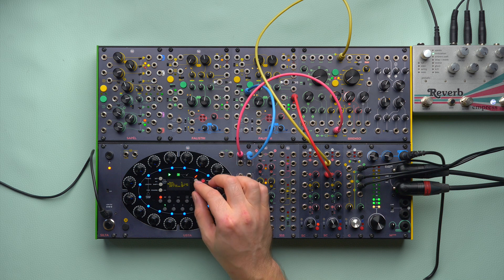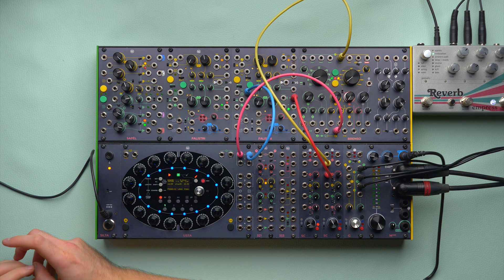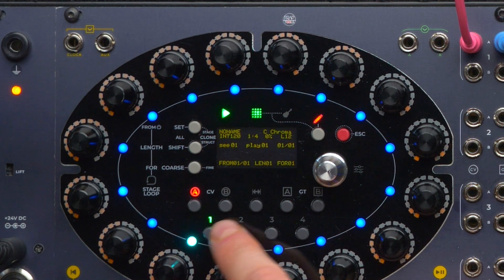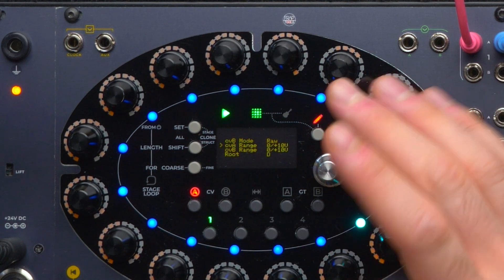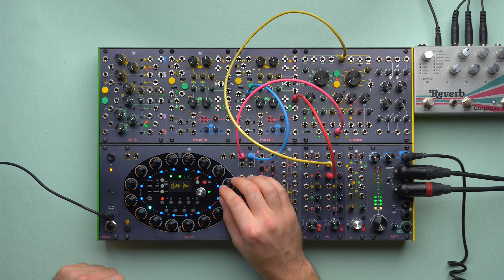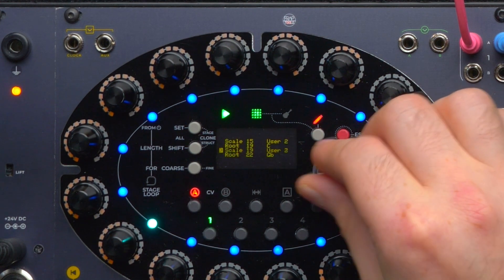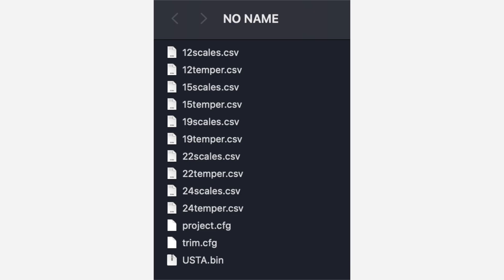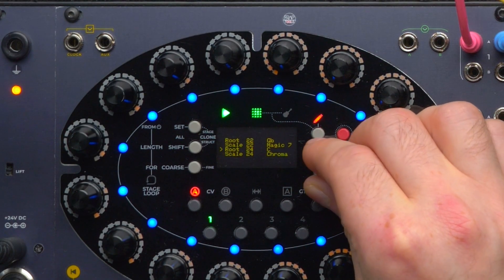USTA Tutorial pt. 4: Scales, Temperaments, Microtones and Dynamic Quantization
Today's episode discusses USTA's quantization options, custom scales, temperaments, and microtonal music.

00:00 Introduction: USTA's quantization and the Root and Scale parameters
02:48 USTA's quantization is non-destructive
04:17 How does USTA's quantization work
05:42 Quantizing a pseudo-random sequence
06:38 Quantization and fine-tuning
07:09 How to write and use custom scale masks on the USTA sequencer
08:41 Microtonal scales: how to use other octave divisions on the USTA sequencer
12:22 CV Range: unipolar or bipolar pitch CVs
13:05 How to write and use microtonal custom scales on the USTA sequencer
14:01 How to change USTA's temperament for every EDO
16:14 Absolute or relative temperaments
17:01 How to choose the 0V reference note (A or C)